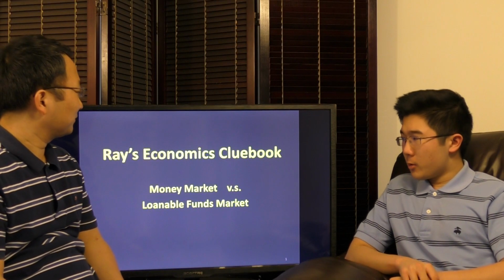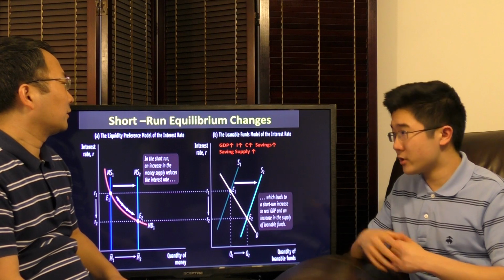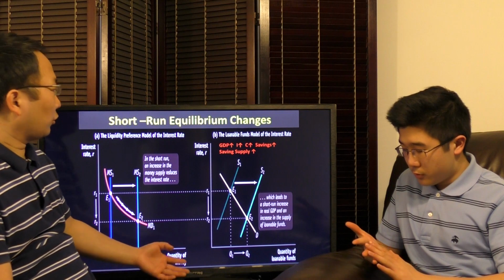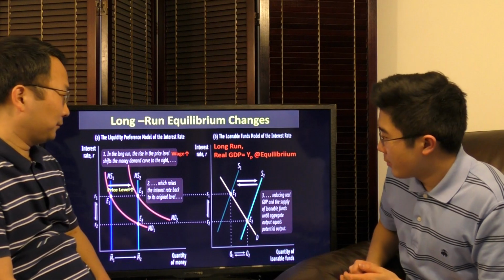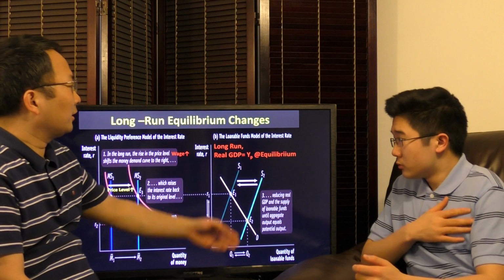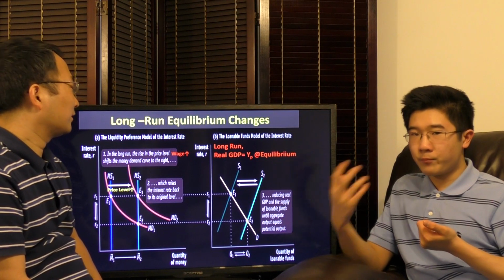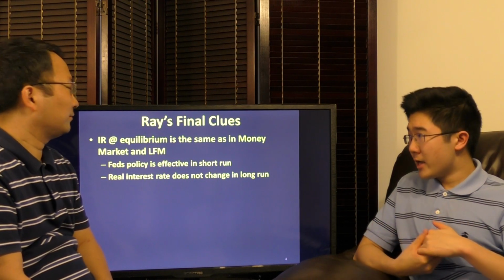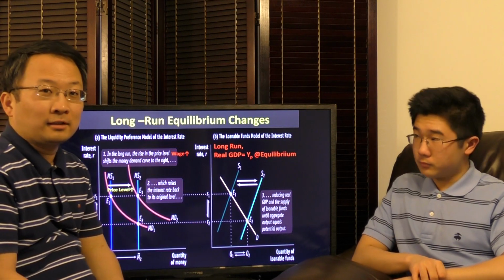AP Econ - Ep35 Money Model vs. Loanable Funds Market Model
We compared the two interest rate models: money model vs. loanable funds market model. We concluded the interest rate at equilibrium should be the same in the two different models, and real interest rate does not change in the long run.